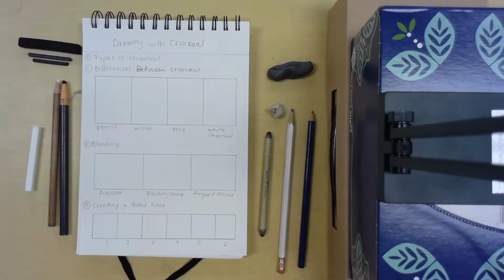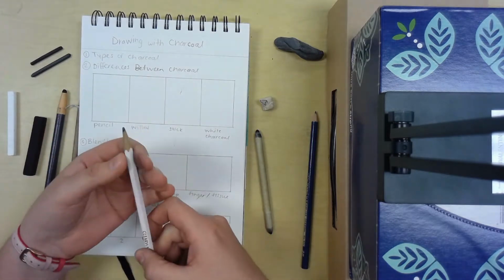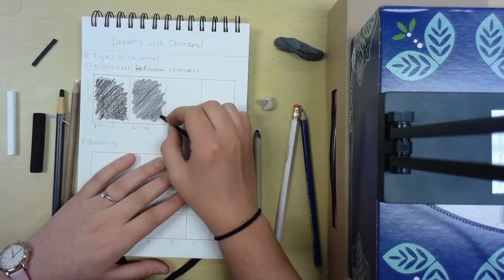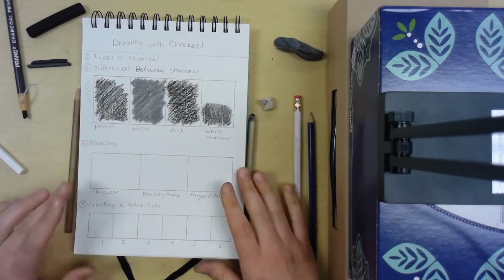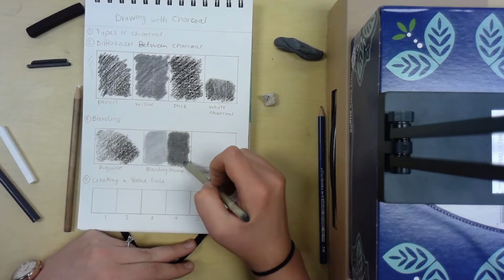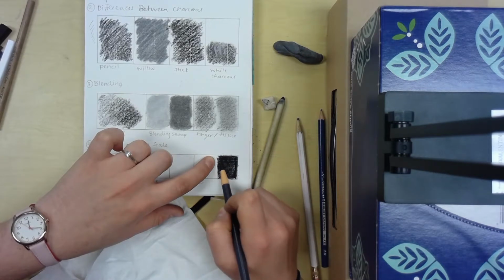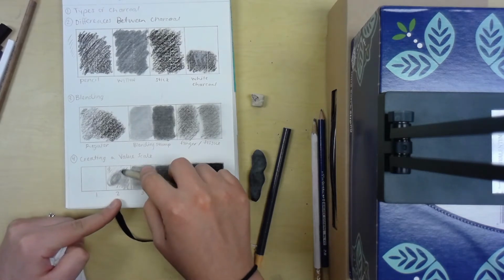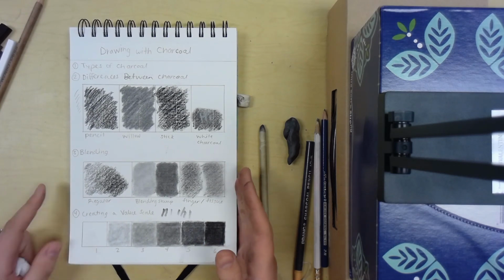Drawing with Charcoal (Part 1 of 2)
This video demonstrates how to draw with charcoal.

Charcoal is made from charred wood.

To do this, you will need the following: a graphite pencil, an eraser, a kneaded eraser, various types of charcoal (pencil, willow, stick, and white charcoal), a blending stump, a tissue, and a drawing paper.

Start Times of Various Topics:
Comparisons of Charcoal Types - 16:10
Blending - 11:05
Creating a Value Scale - 12:05